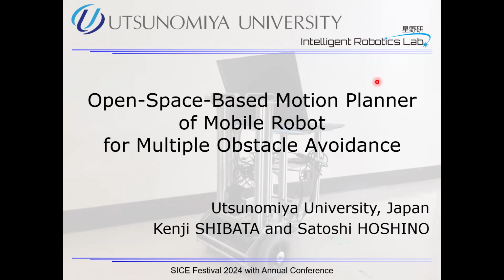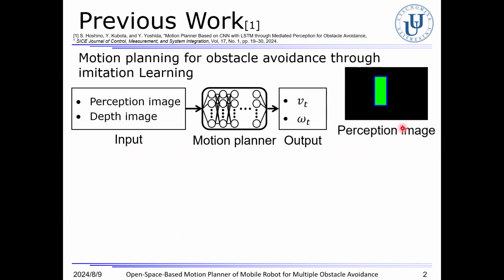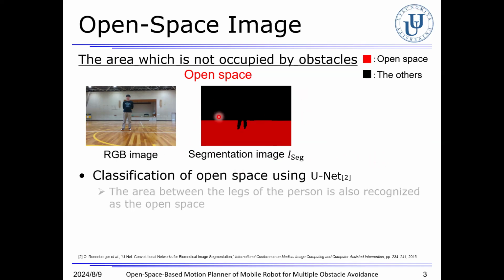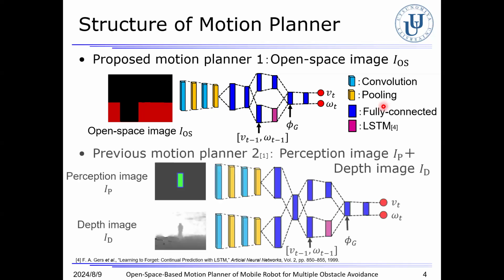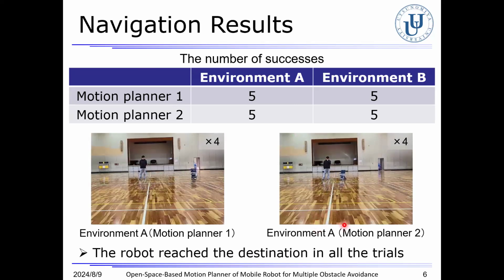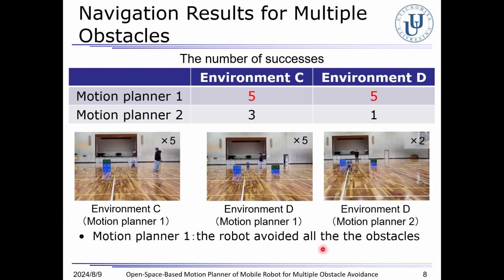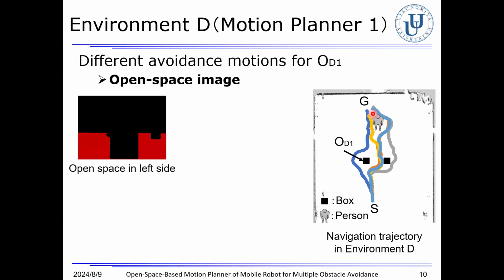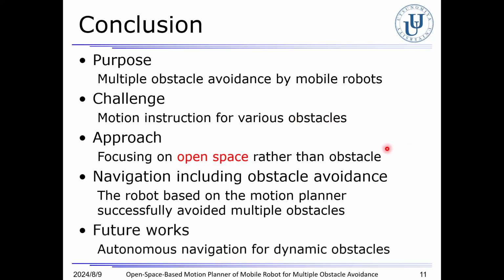Open-Space-Based Motion Planner of Mobile Robot for Multiple Obstacle Avoidance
This is the presentation movie in English

Kenji Shibata and Satoshi Hoshino, Open-Space-Based Motion Planner of Mobile Robot for Multiple Obstacle Avoidance, Proceedings of the SICE Annual Conference 2024, pp. 770-775, 2024.